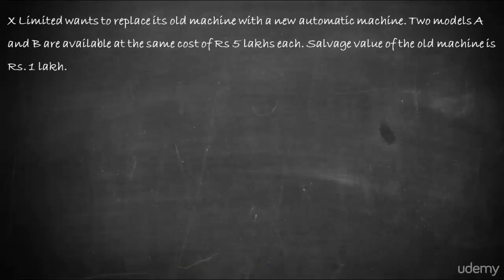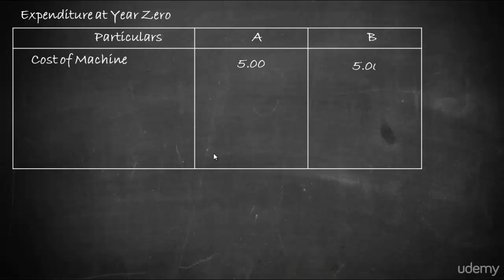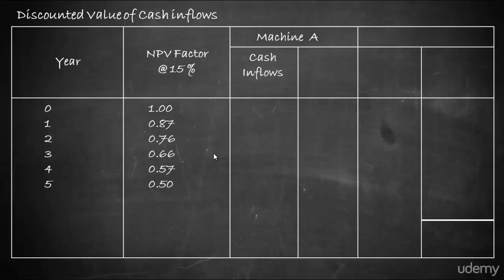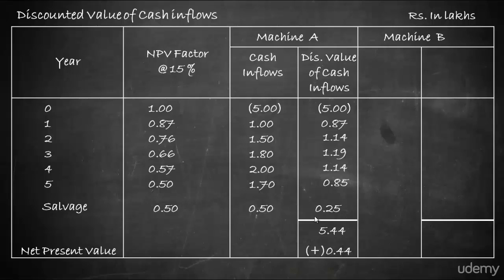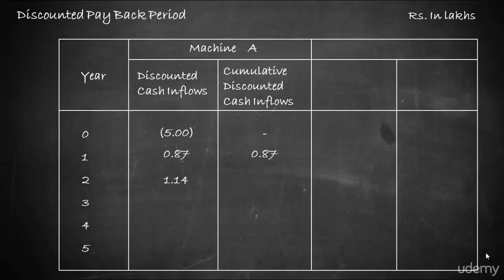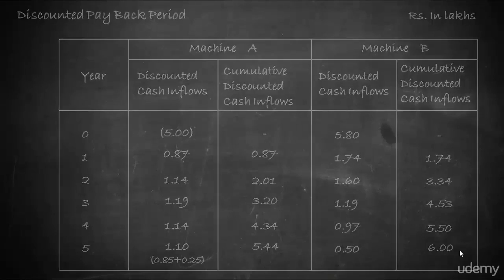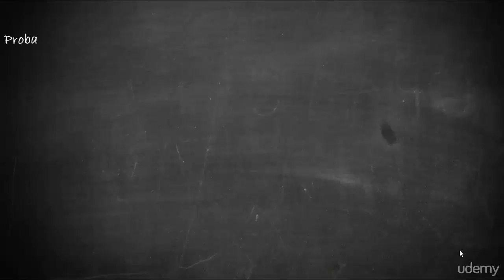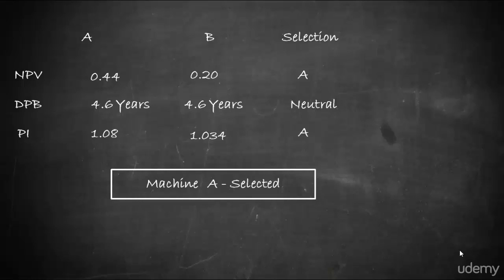Leoknight Accounting and Finance for bankers course - Problems IRR DPB PI and Ranking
This course is for people who are banking experts or are banking employees. A complete and a practical knowledge on how the banking sector operates can be found in the LEOKNIGHT advanced banking and financial courses.